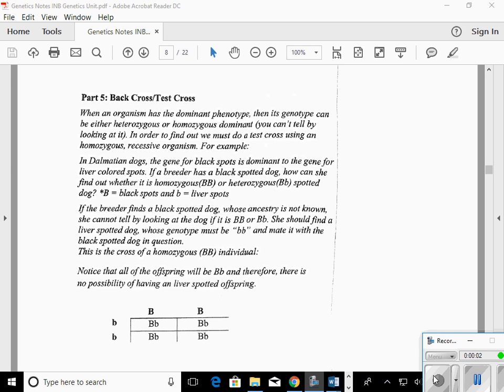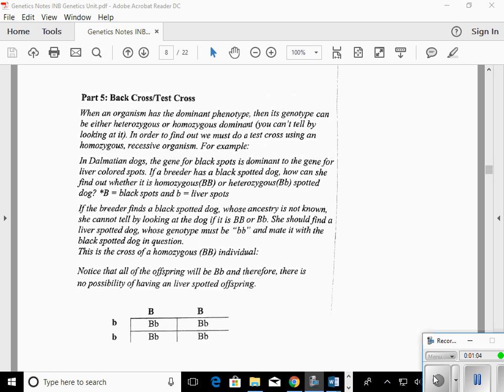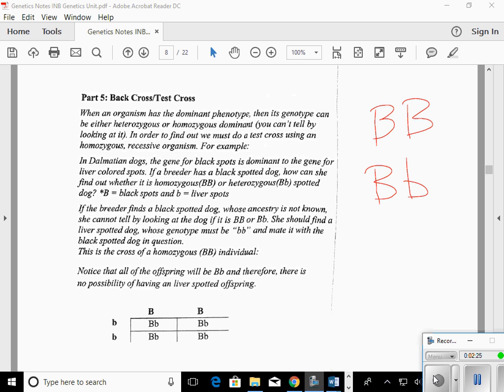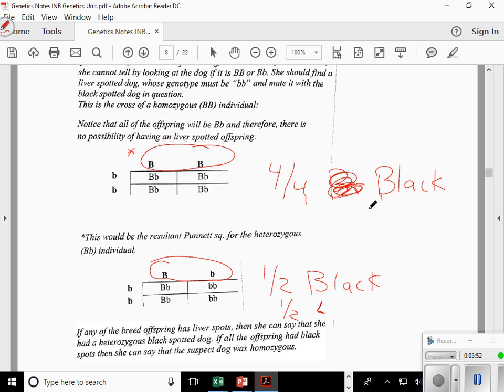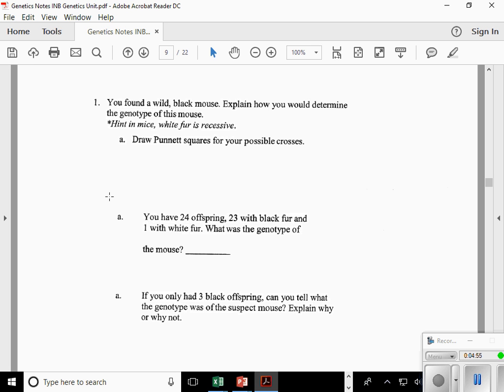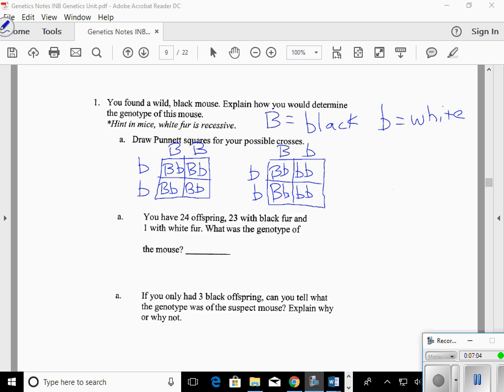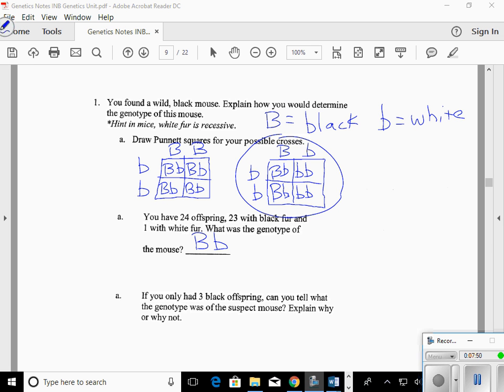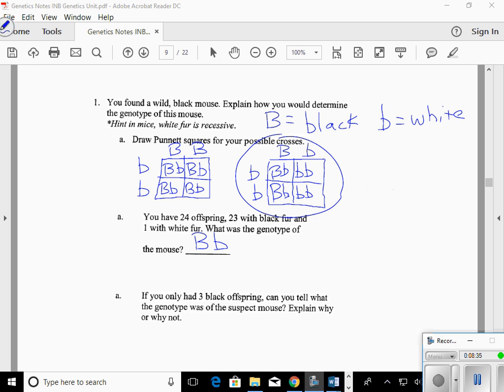Notes Genetics Parts 5